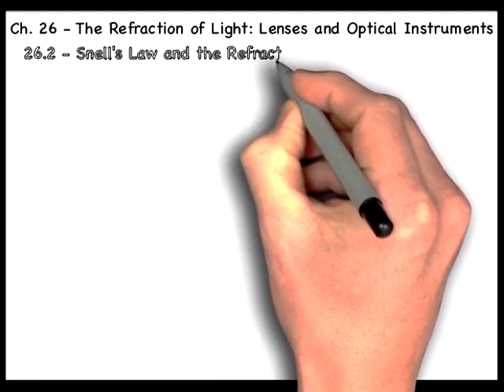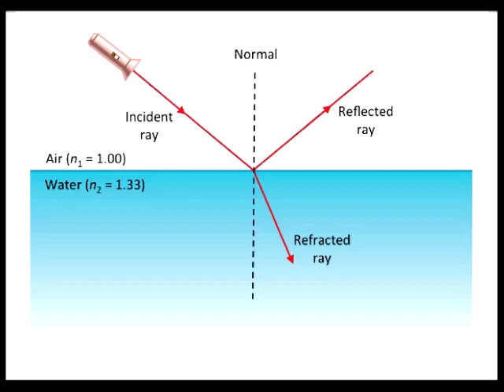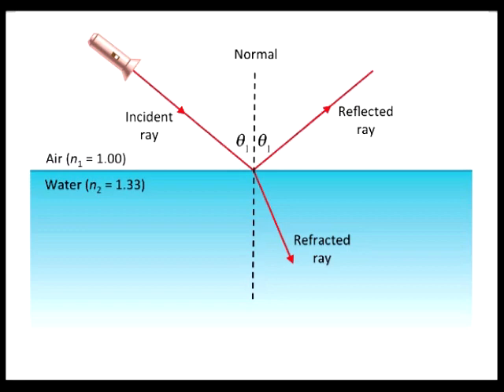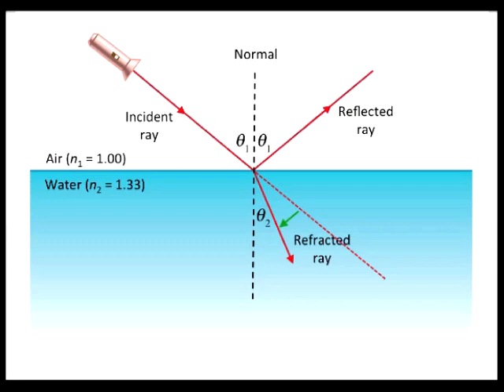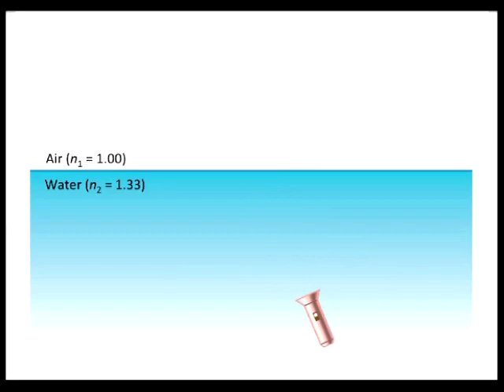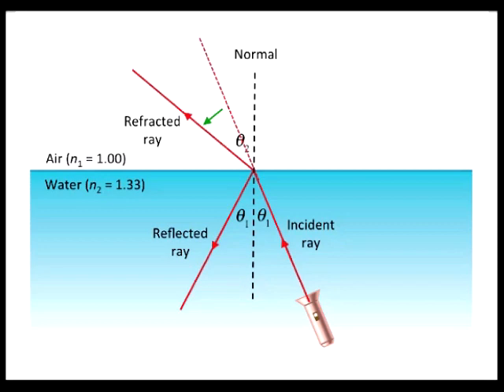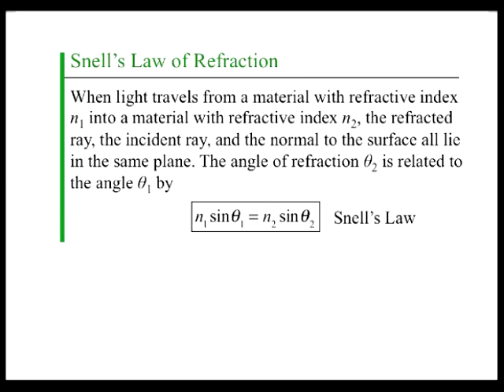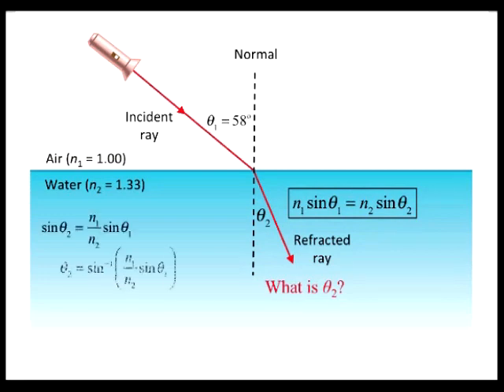Snell's Law and the Refraction of Light 2